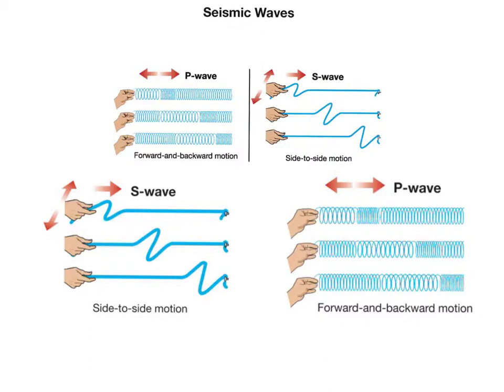Heat Inside Earth -- CJ